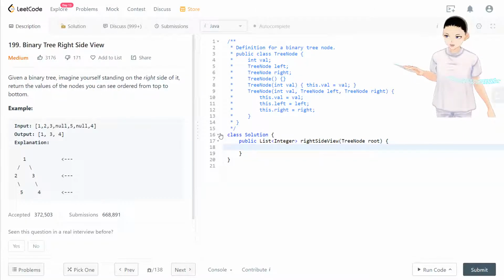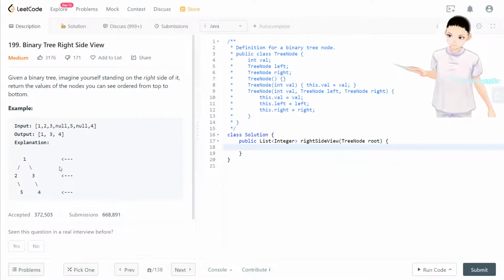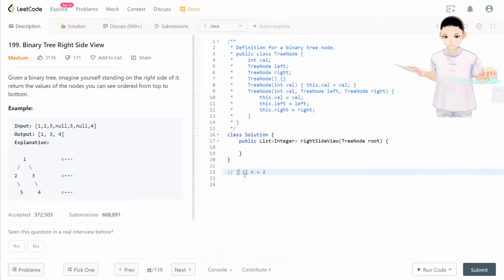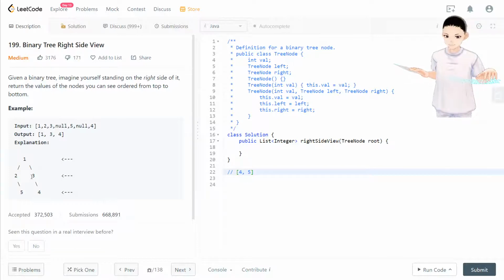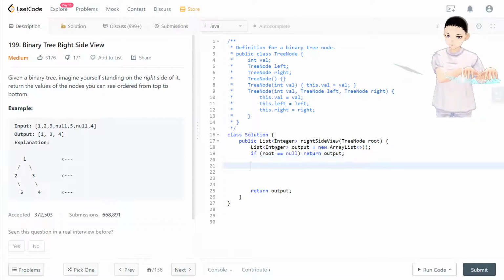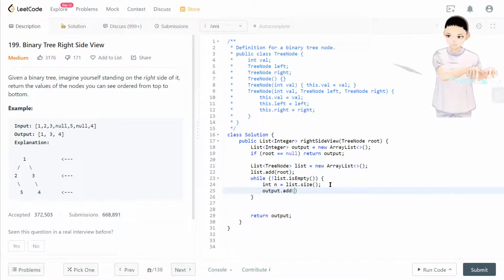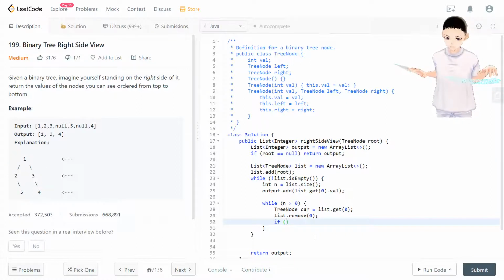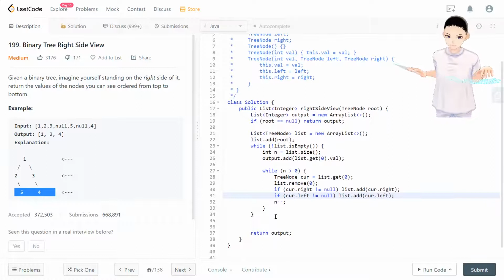Leetcode 199 - Binary Tree Right Side View (JAVA, Solution Explain!)